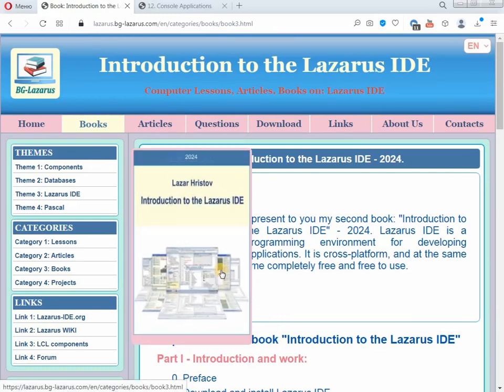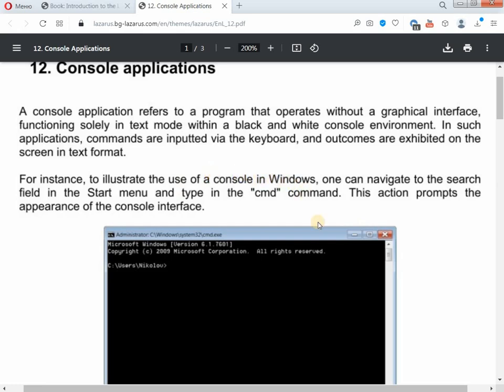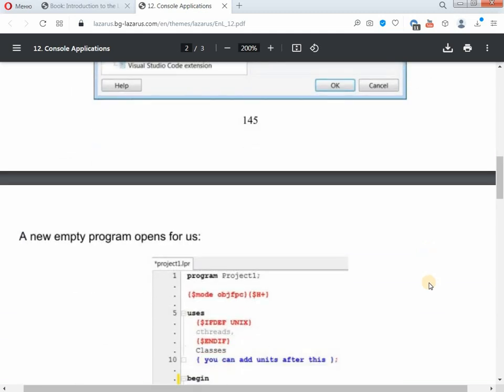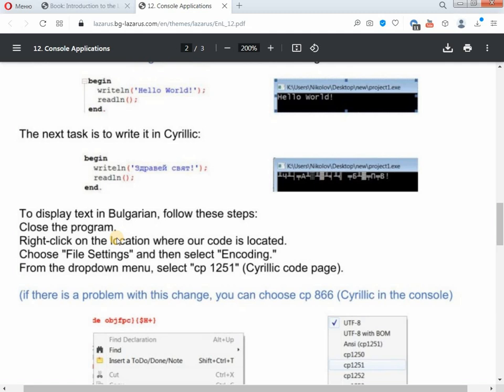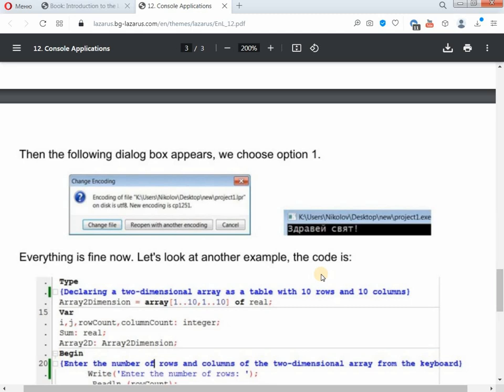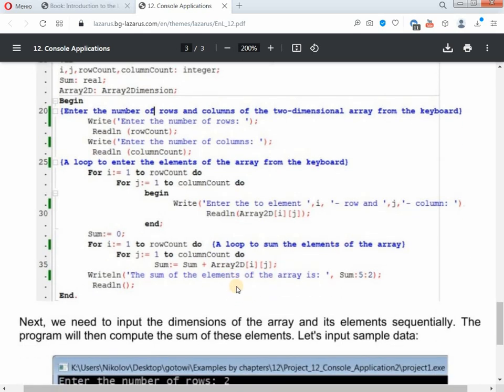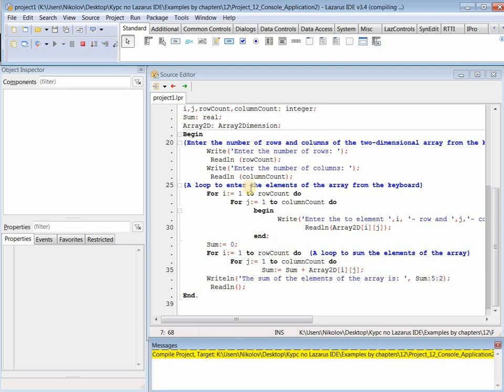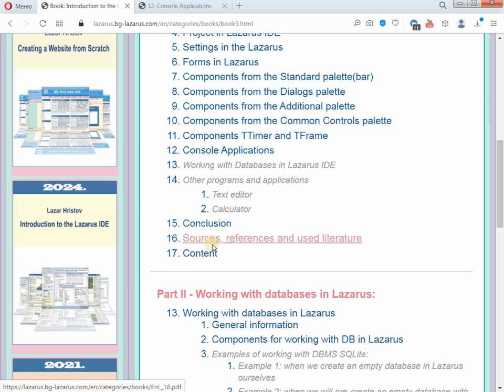Lesson 12: Console Applications in Lazarus IDE - (with voice Christopher)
I will upload this video in two audio versions - here it will be with the machine voice of Christopher, and in the other video with the machine voice of David.

In this video I explain and show how to work with console applications (programs) in Lazarus IDE. I have a detailed explanation of this on my website.
A console application is a program that does not have a graphical interface and runs in text mode in a black and white console. The commands in such a program are entered from the keyboard, and the results of the console applications are displayed on the screen in text mode.

Best regards!